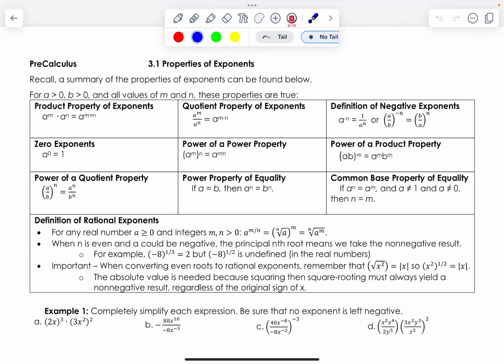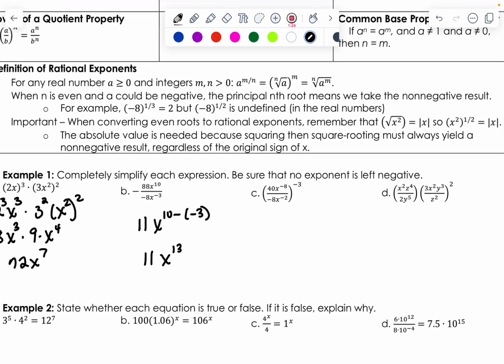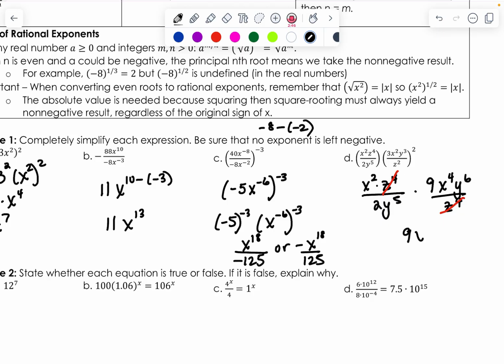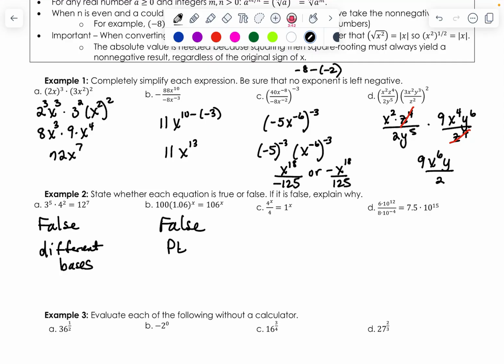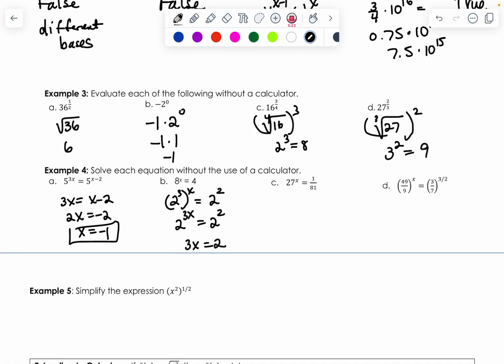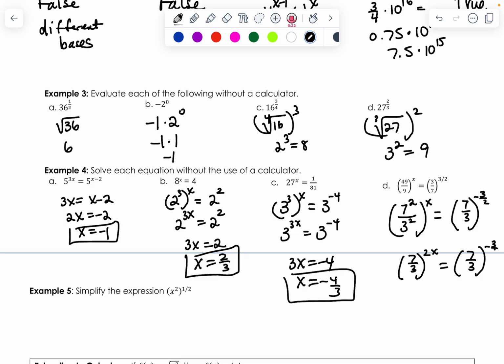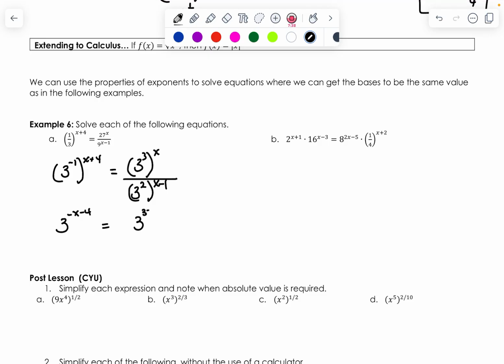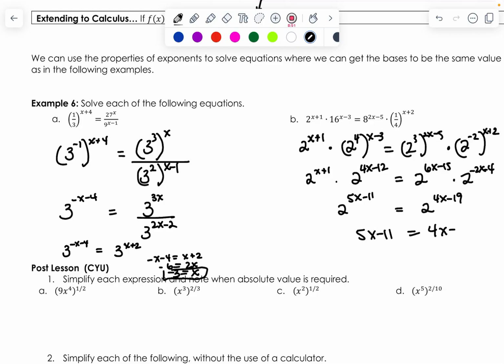PC 3.1 Properties of Exponents